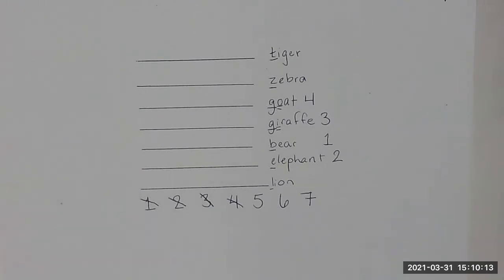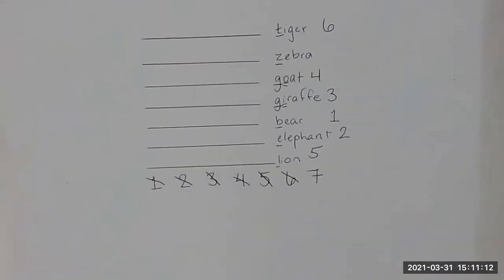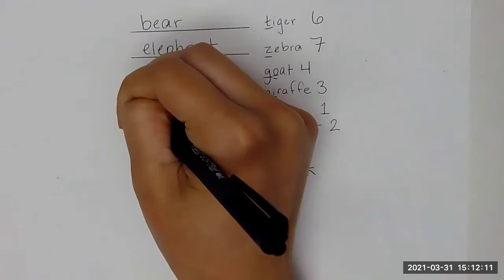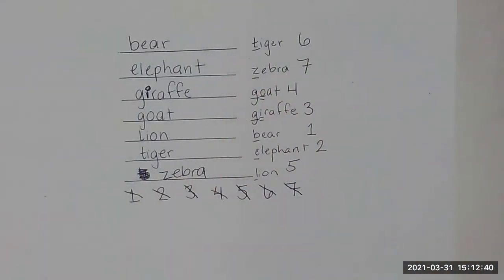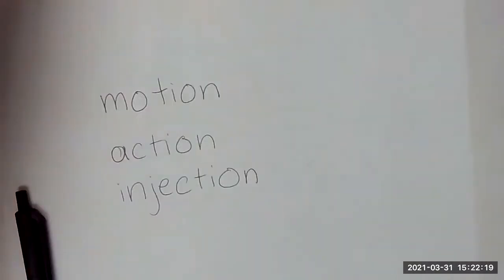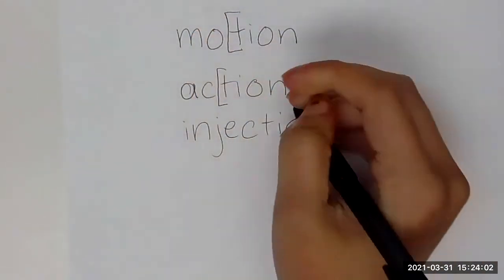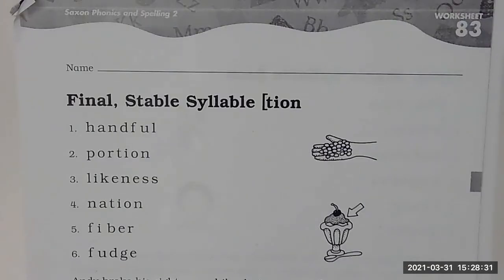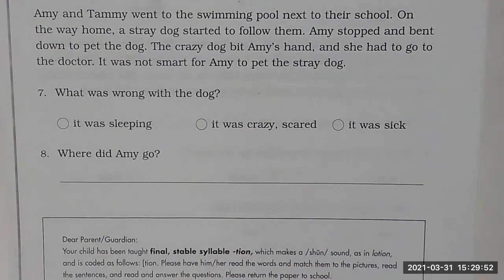Saxon Phonics Level 2 Lesson 83